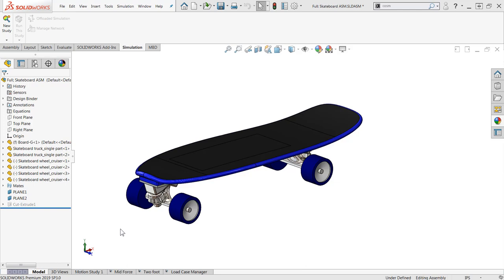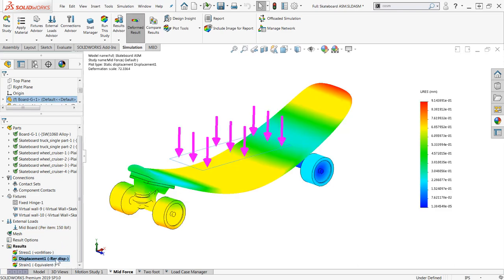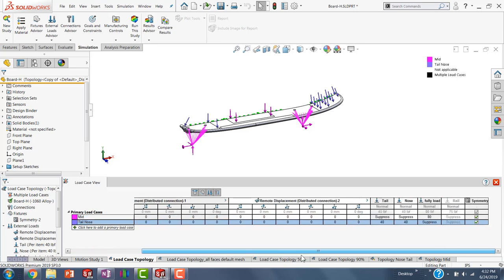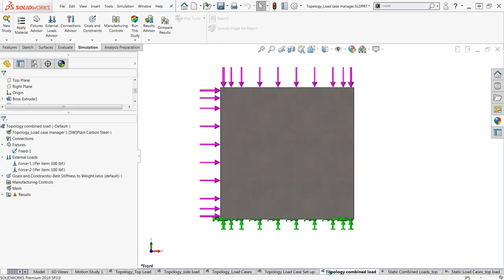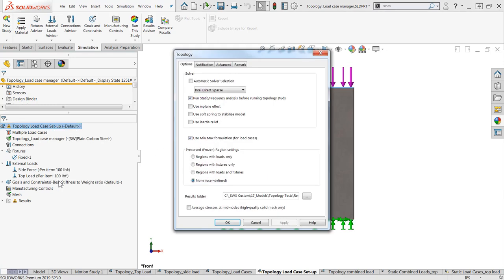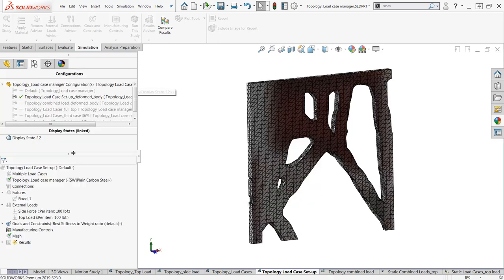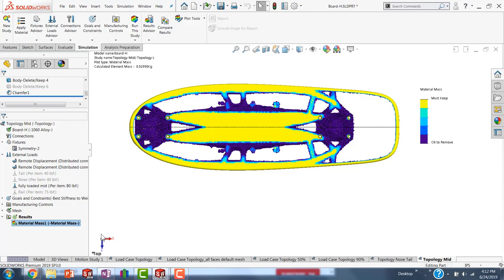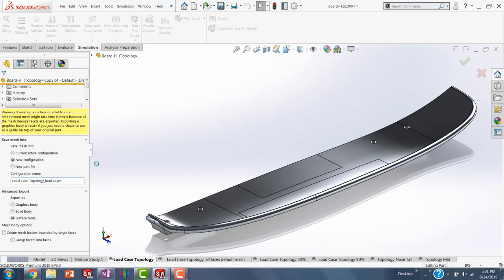Topology Studies with Multiple Load Cases in SOLIDWORKS Simulation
Learn how to use the Load Cases Manager to run Topology optimization for multiple loading conditions.

The Load Case Manager allows multiple loading conditions to be defined and applied separately for a Static or Topology study. The Topology Study in SOLIDWORKS Simulation Professional performs non-parametric topology optimization of parts, redistributing available material to fulfill design requirements such as reducing weight while maximizing stiffness.